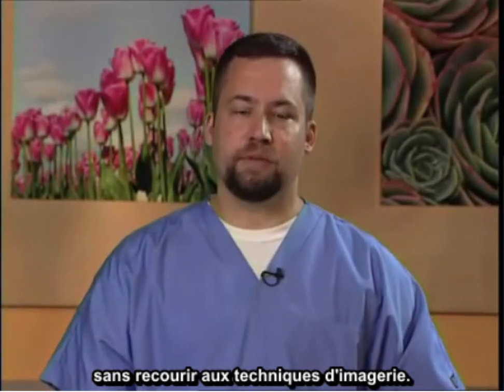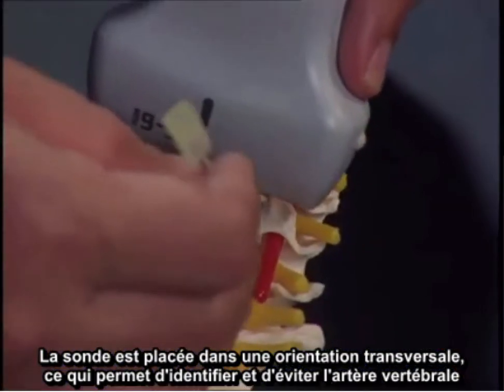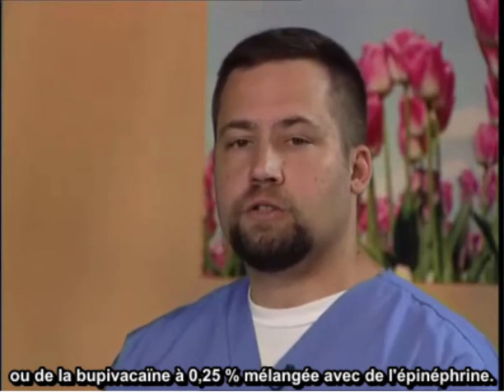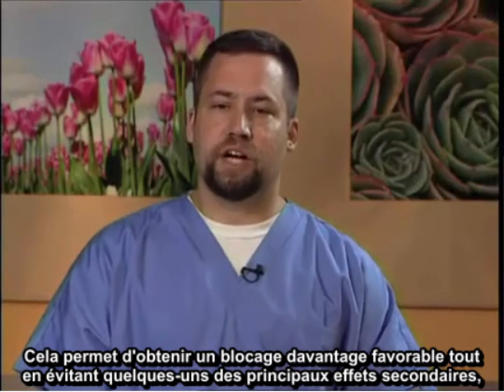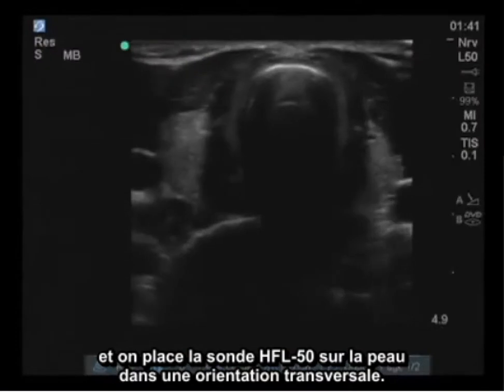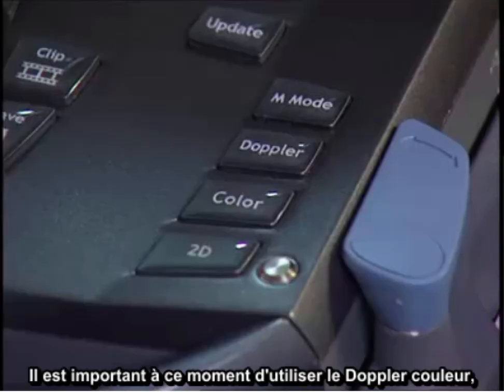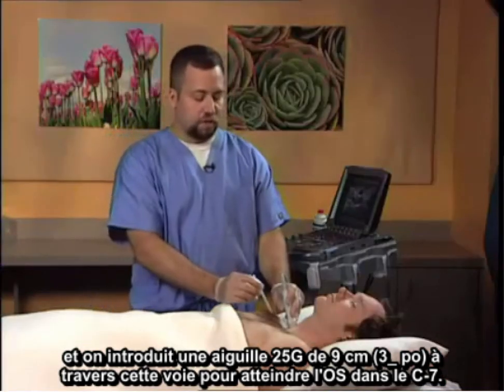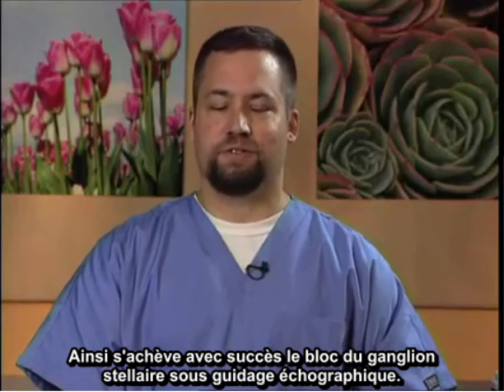Comment : Réaliser un bloc du nerf du ganglion stellaire par guidage échographique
Le bloc du nerf du ganglion stellaire peut être guidé par fluoroscopie. Mais comme le Dr. Michael Verdolin l'explique, le guidage échographique aide à éviter les structures vasculaires qui pourraient, autrement, ne pas être vues sous fluoroscopie. Il explique le positionnement de la sonde échographique, la position du patient et comment le doppler à codage couleur sert à identifier les structures à éviter.